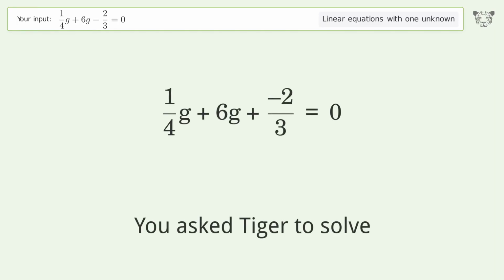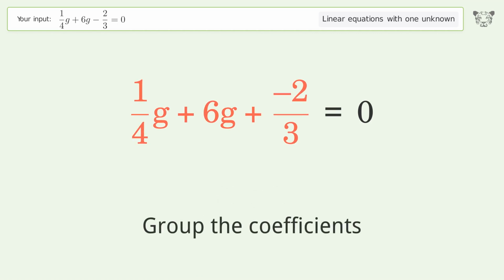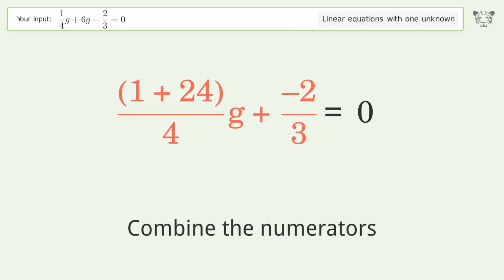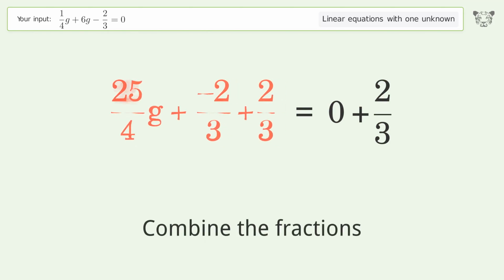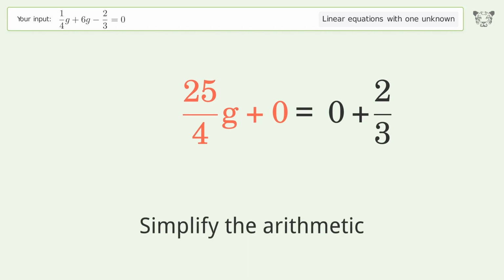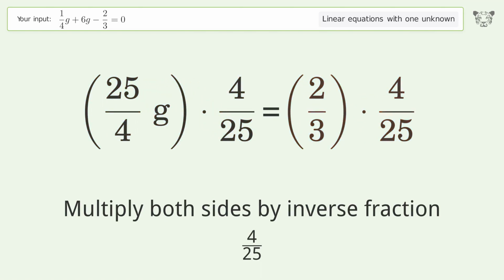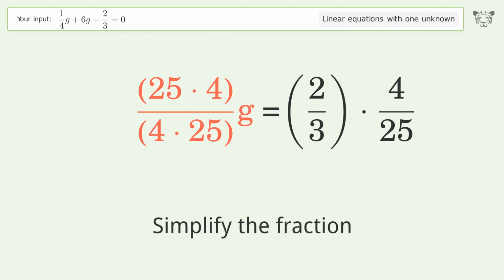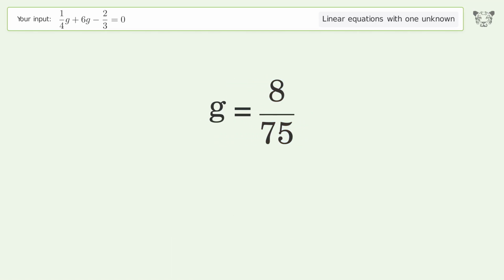Solve 1/4g+6g-2/3=0: Linear Equation Video Solution | Tiger Algebra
Struggling with 1/4g+6g-2/3=0? Watch our step-by-step video on Tiger Algebra to master this linear equation effortlessly.